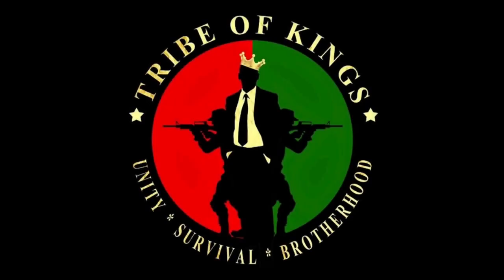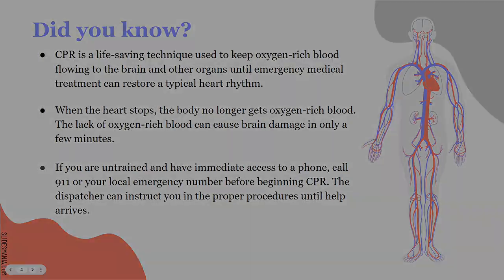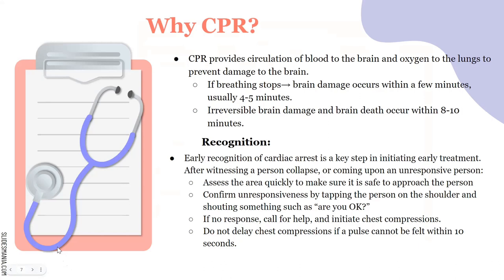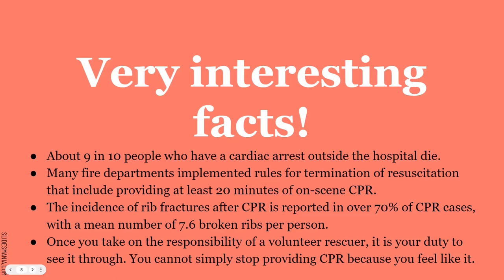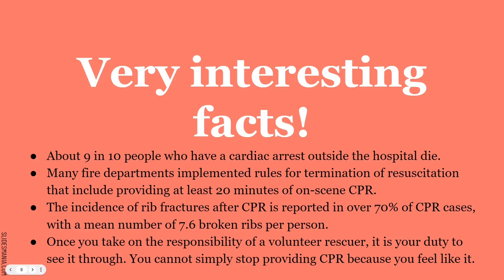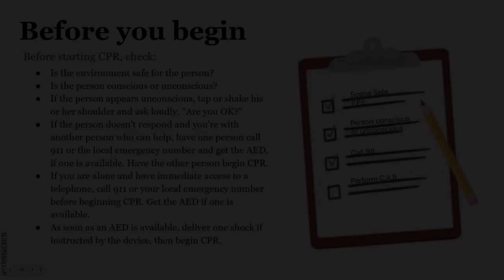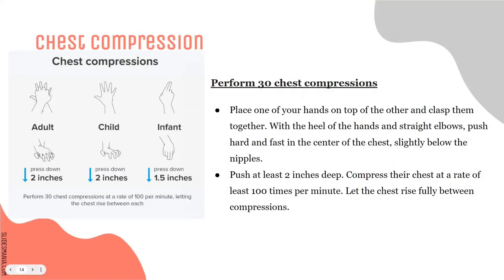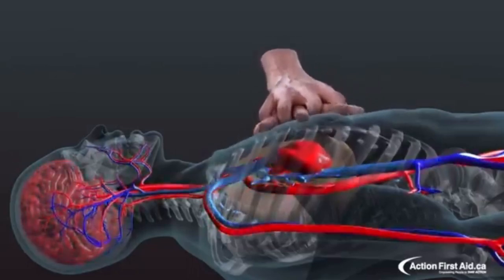"Crack them ribs, so they can live"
In this Medical Monday we are continuing our discussion about heart attacks. But we are including what is and how to correctly adminster CPR. Make sure to find a certified instructor when seeking CPR instructions. I am a AHA certified CPR instructor and currently holding classes.